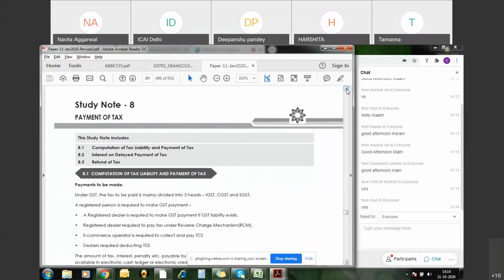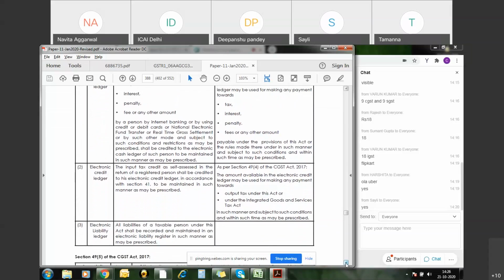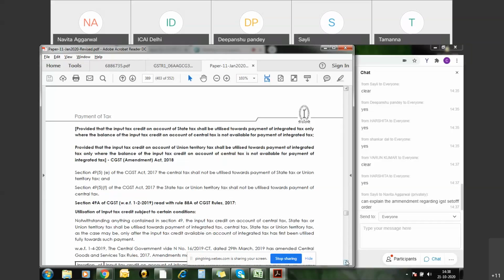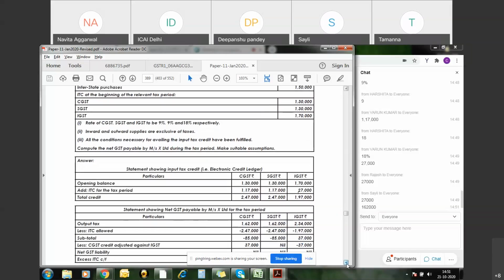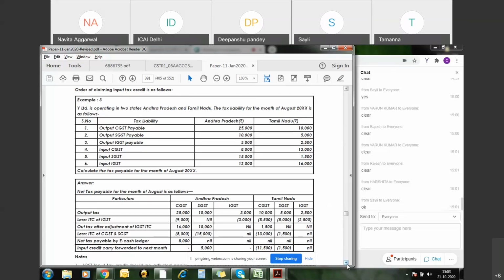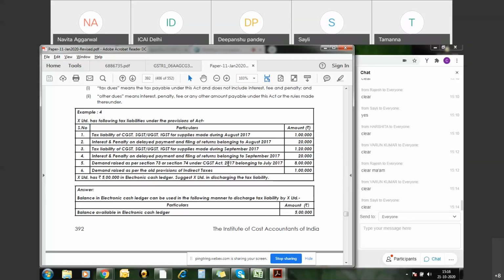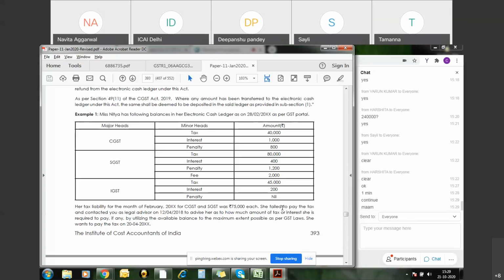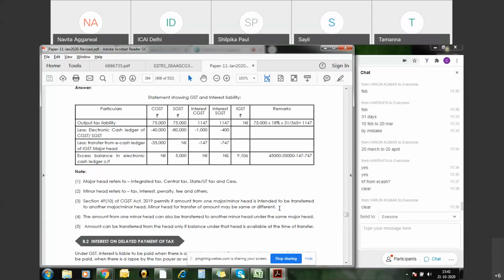IDT Class 12 Inter 2nd Group for Dec. 2020 term